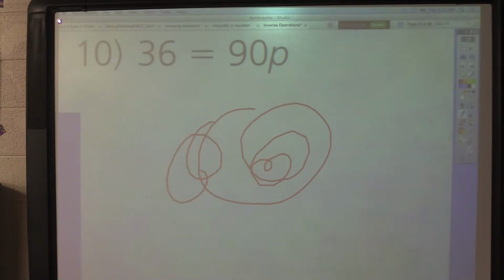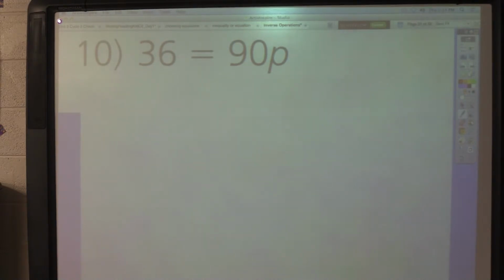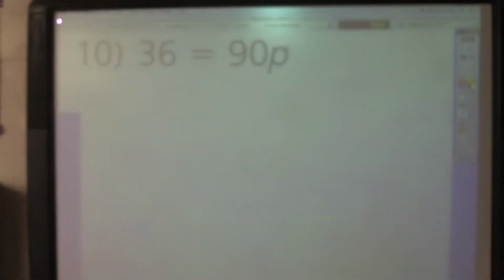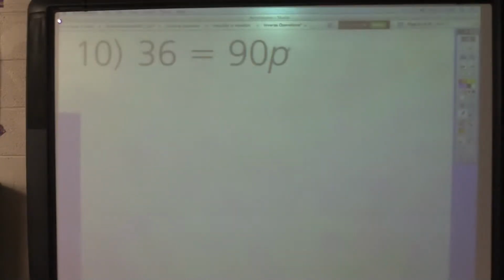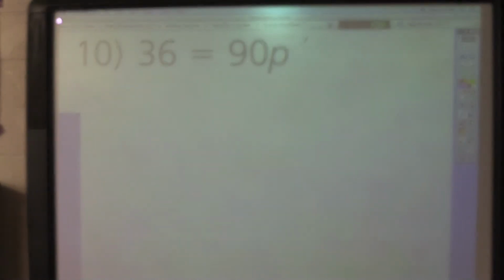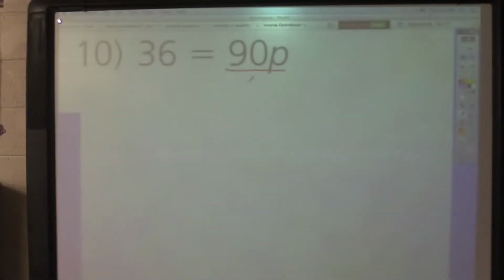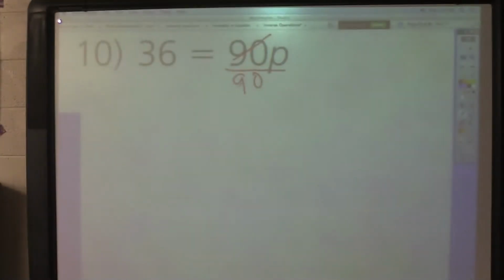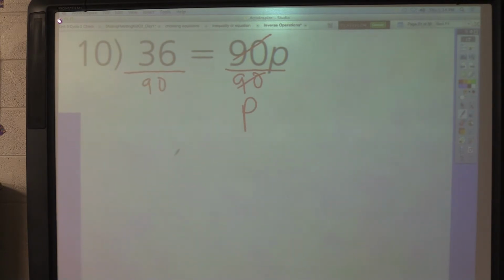Using Inverse Operations Clip 2